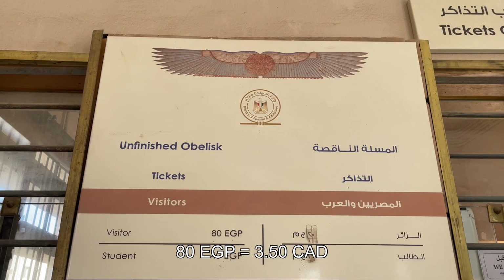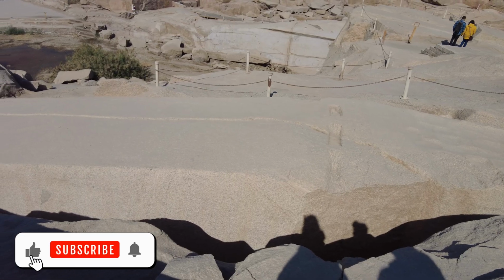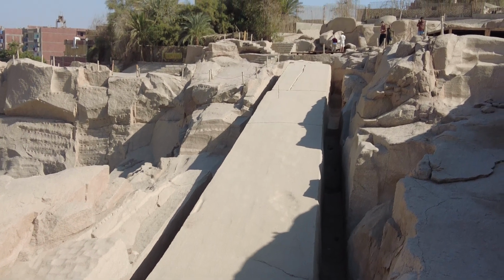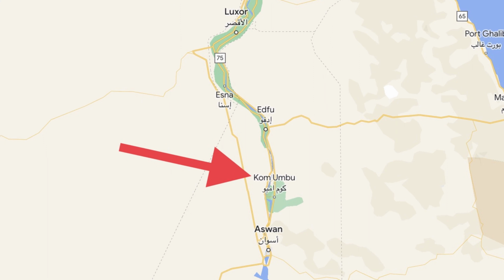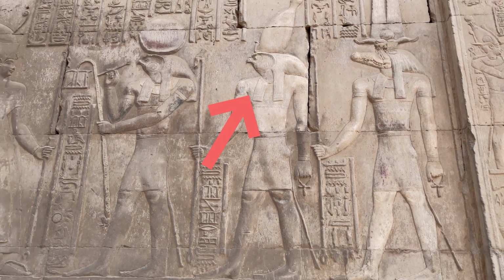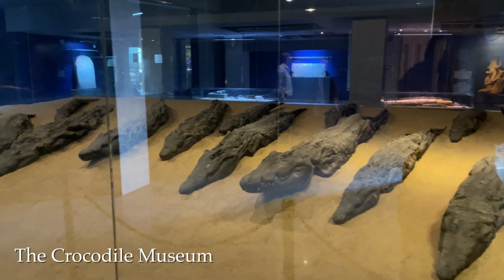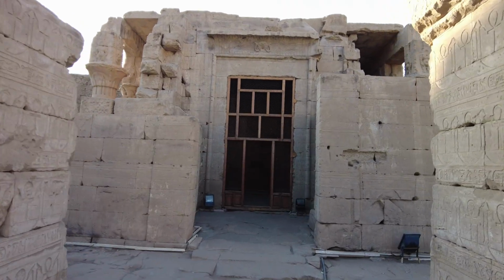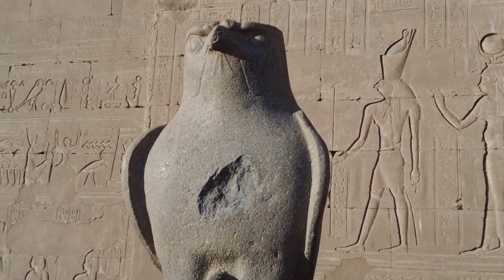Epic Temple Tour: Aswan to Luxor Expedition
Join us as we embark on a road trip from Aswan to Luxor, featuring stops at some of Egypt's must-see landmarks. We'll take you on a guided tour of the Kom Ombo Temple, a fascinating dual temple in Kom Ombo, Egypt, dedicated to the gods Sobek and Horus. Next, we'll visit the Temple of Horus in Edfu, one of the most well-preserved temples in ancient Egypt. Whether you're considering a future trip to Egypt or simply looking for future ideas, we hope that this video will give you valuable insights. From the architectural marvels of Kom Ombo and Edfu temples to tips on what to do in Luxor and Aswan, we've got you covered. Tune in to experience a blend of adventure and historical exploration as we journey through Egypt's rich cultural landscape.

00:00 Leaving Aswan and Visiting the Unfinished Obelisk
00:46 The Story Behind the Abandoned Obelisk
01:57 Exploring the Kom Ombo Temple
03:39 Visiting the Crocodile Museum
03:55 Edfu Temple: Egypt’s Best-Preserved Monument